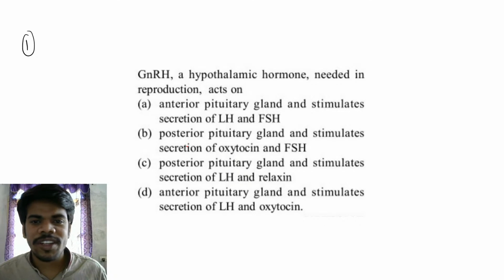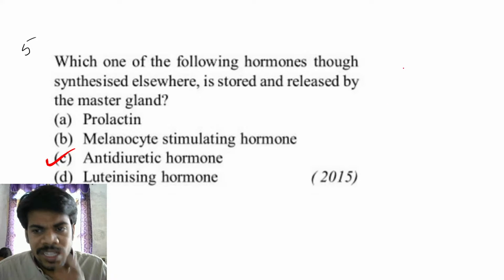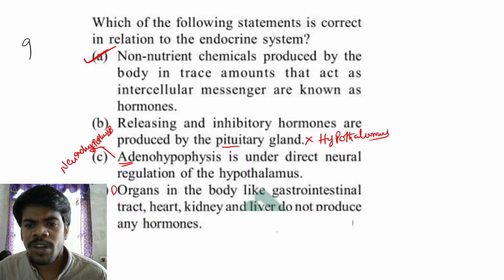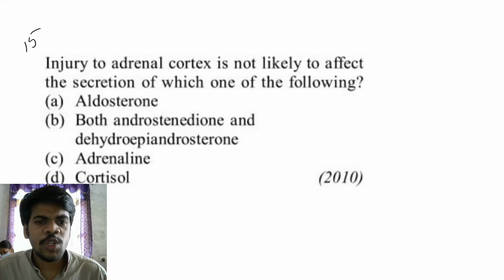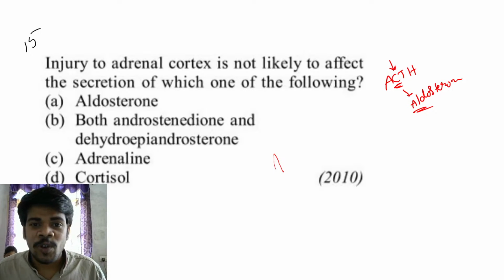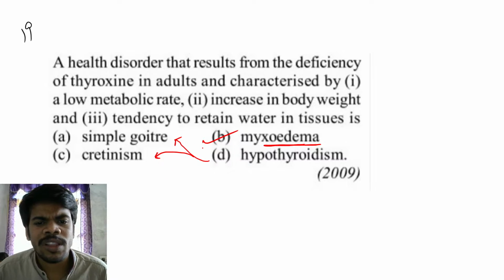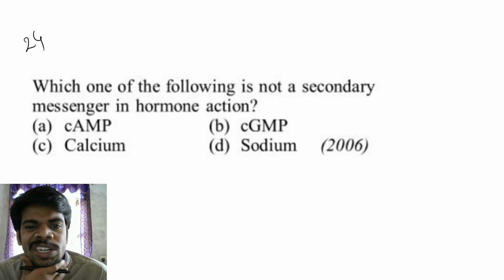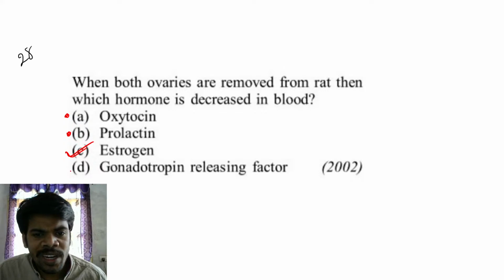Endocrinology MCQs| NEET Previous Questions | Rajesh Biology